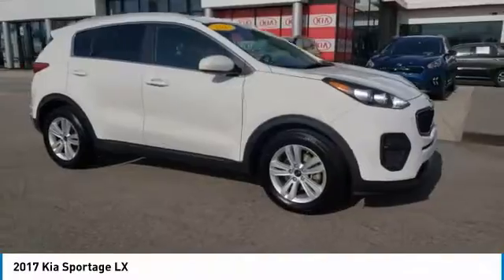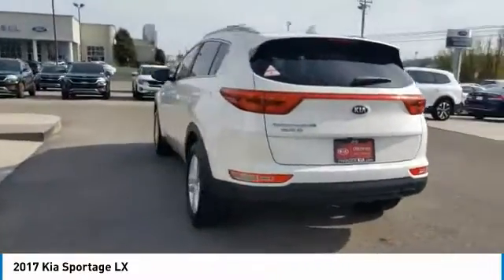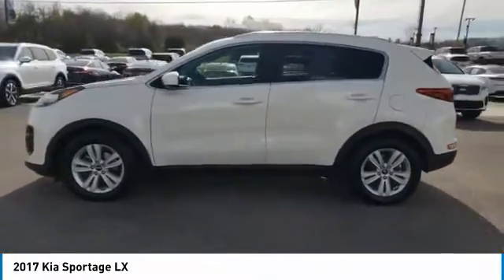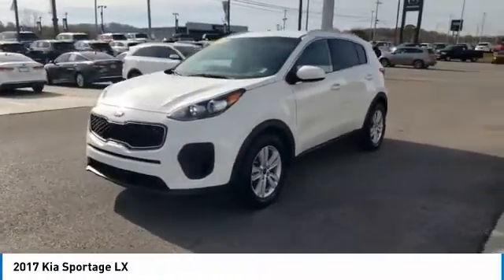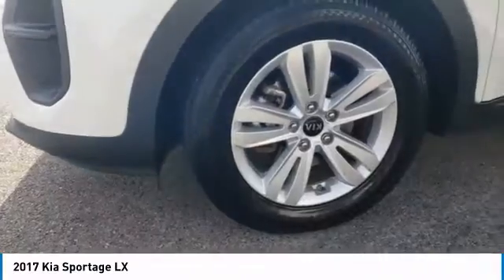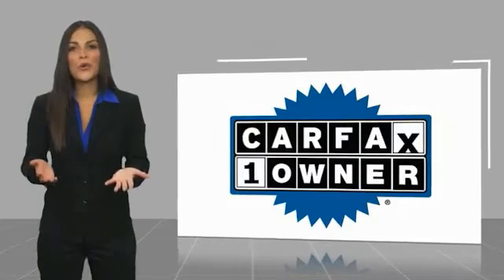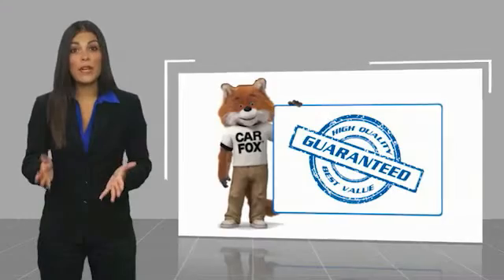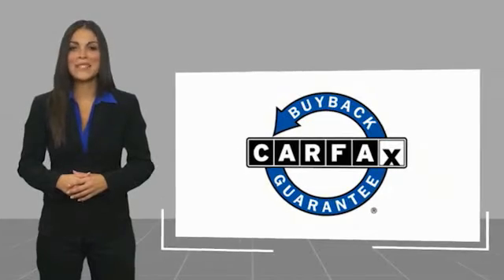2017 Kia Sportage Live Knoxville TN T032436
2017 Kia Sportage LX

Parkside Kia
9929 Parkside Drive

Of course this is a ONE-OWNER car with a CLEAN CARFAX! 2017 Kia Sportage LX Clear White 4D Sport Utility, 2.4L I4 DGI DOHC 16V, 6-Speed Automatic, FWD, Clear White, *One Owner*, *Recent Oil Change*, 8-Way Power Driver's Seat w/2-Way Power Lumbar, ABS brakes, Alloy wheels, Backup Camera, Bluetooth, CleanTex Anti-Soil Cloth Seat Trim, Dual Illuminated Visor Vanity Mirrors, Dual-Zone Automatic Climate Control, Electronic Stability Control, Heated Exterior Mirrors, Heated Front Seats, Illuminated entry, Low tire pressure warning, LX Cool & Connected Package, LX Popular Package, Radio: AM/FM/SiriusXM, Rear Center Armrest w/Cup Holders, Remote keyless entry, Roof Rails, Sunroof/Moonroof, Traction control, Windshield Wiper De-Icer.brbrFWD 6-Speed Automatic 2.4L I4 DGI DOHC 16VbrbrAt Parkside Kia we offer Market Based Pricing, so please call to check on the availability of this vehicle. We'll buy your vehicle even if you don't buy ours. Awards:br  * 2017 IIHS Top Safety Pick, Top Safety Pick+   * 2017 KBB.com 12 Best Family Cars   * 2017 KBB.com 10 Most Awarded Cars   * 2017 KBB.com Best Buy Awards   * 2017 KBB.com 10 Best SUVs Under $25,000   * 2017 KBB.com 10 Best All-Wheel-Drive Vehicles Under $25,000   * 2017 KBB.com 10 Most Awarded Brands Reviews:br  * Rides smoothly over bumps; quiet interior at highway speeds; spacious seating front and rear; attractive dashboard layout with many appealing features; feels nimble around turns. Source: Edmunds